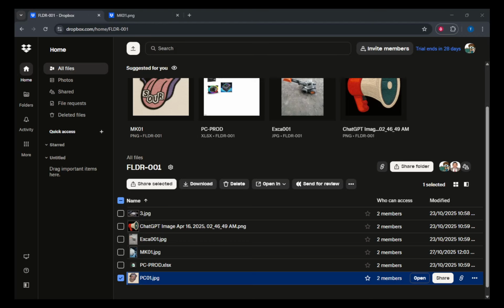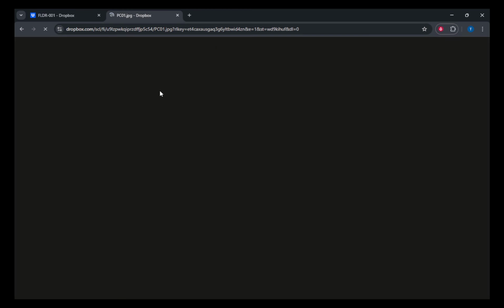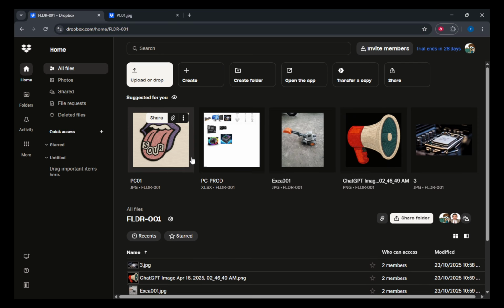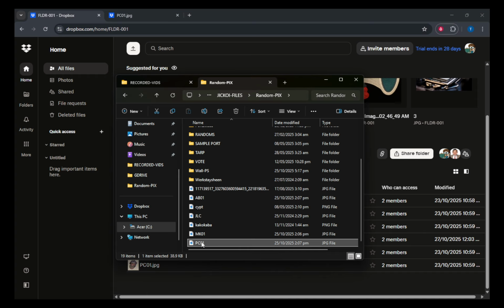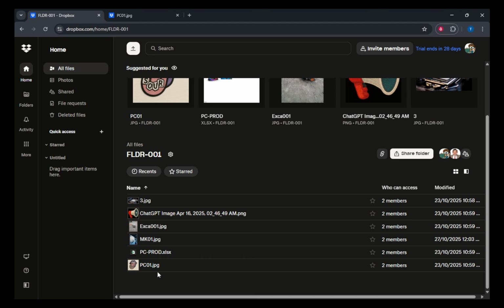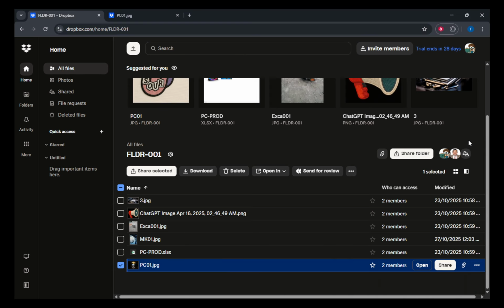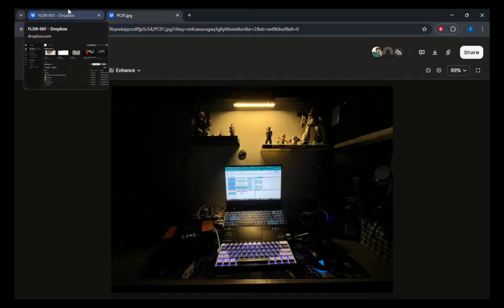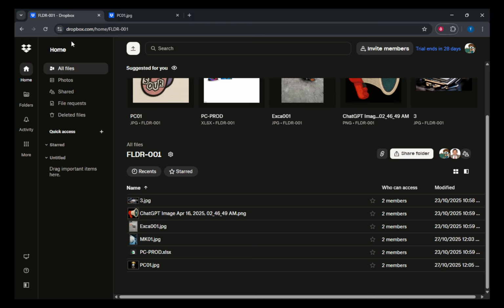How to Update Replace a Dropbox File without Changing its Link [2025 Guide]